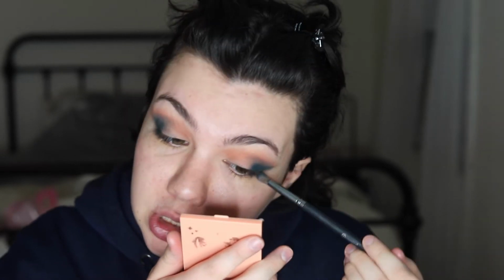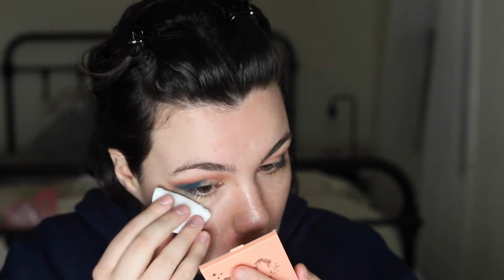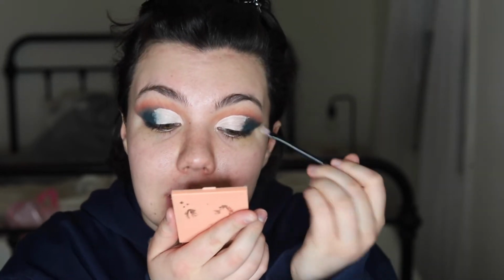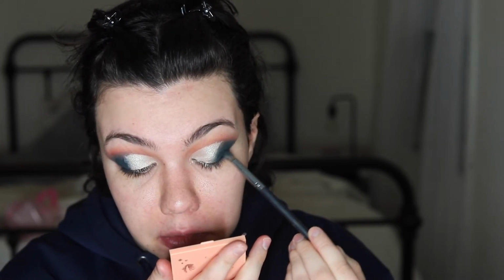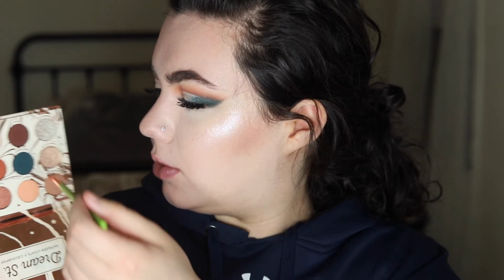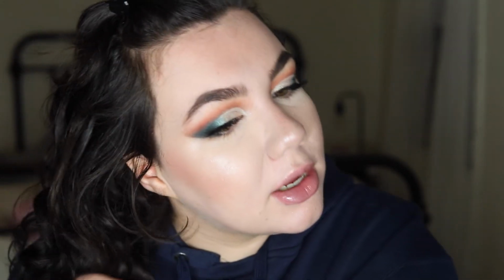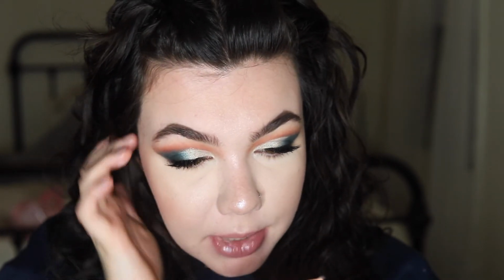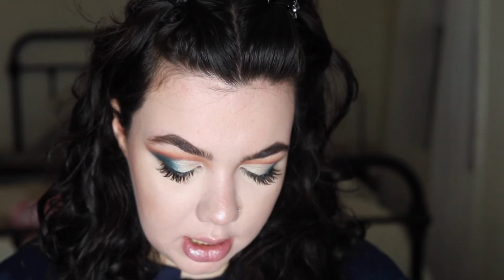COLOURPOP DREAM ST PALETTE BINGO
Hey guys! Today I’m doing my first ever palette bingo with the Colourpop x Kathleen Lights Dream St palette. I hope you enjoy and definitely feel free to request other palette bingos :)

*Dream St Palette

♡ Other Links ♡

♡ FAQ ♡

♡ FTC ♡

Products marked with a * at the beginning are affiliate links, which means that if you choose to purchase a product using that link, I get a small commission from your purchase. This does not affect the price of the item at all.